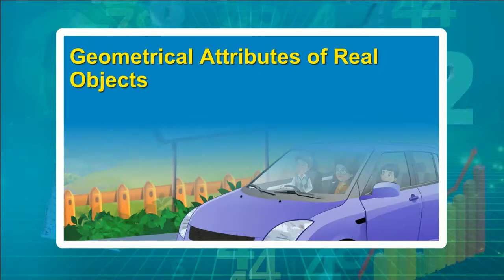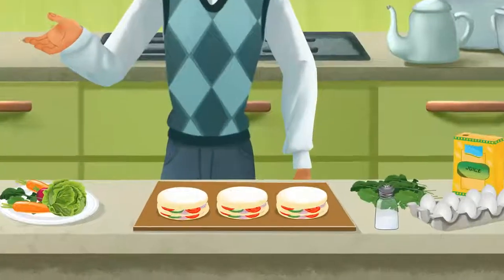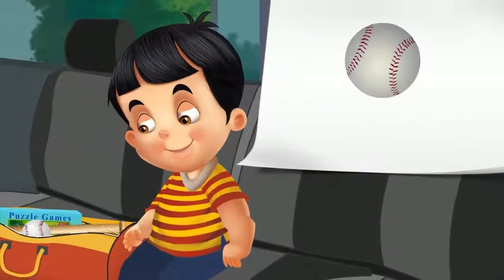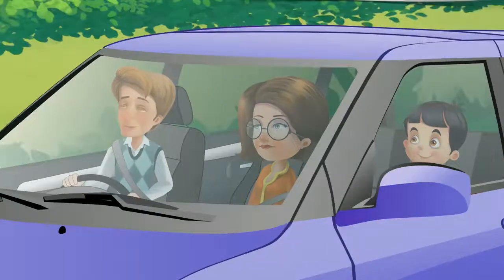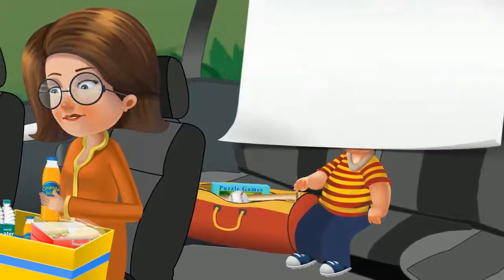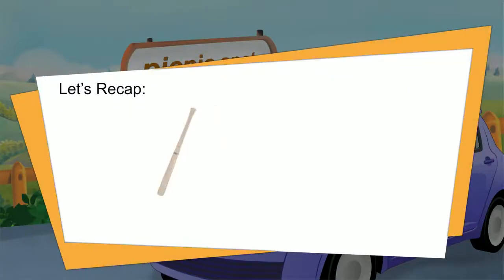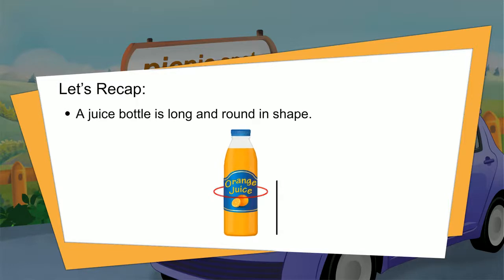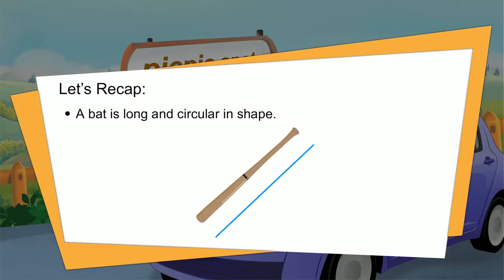Maths | What is Long? What is Round?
This module appreciates the geometrical attributes of real objects with the help of real-life situations. It also explains how learning can be made fun.